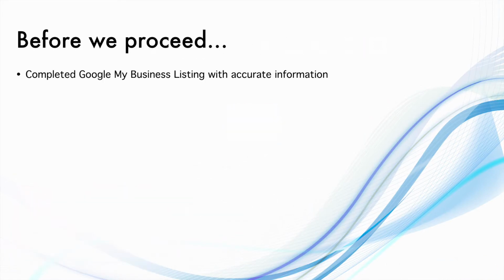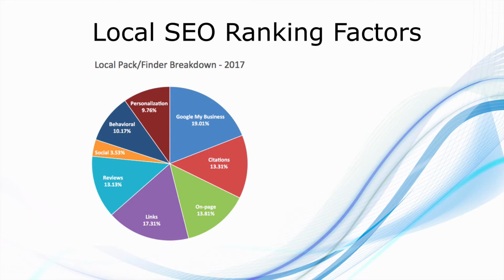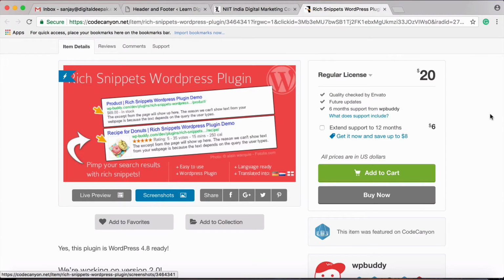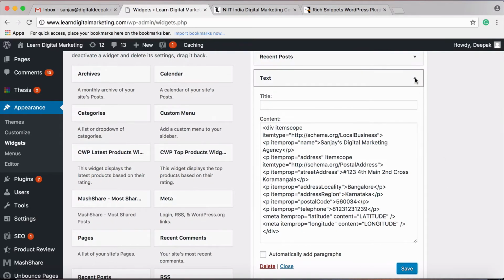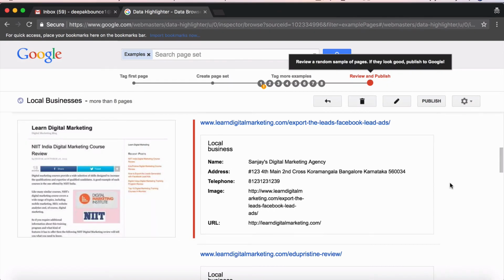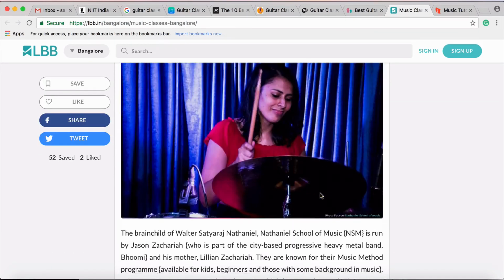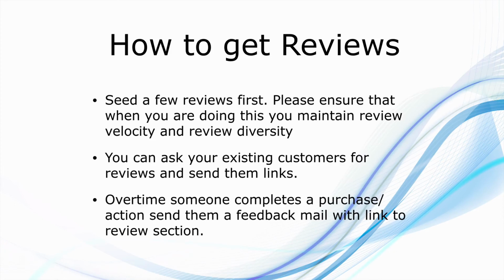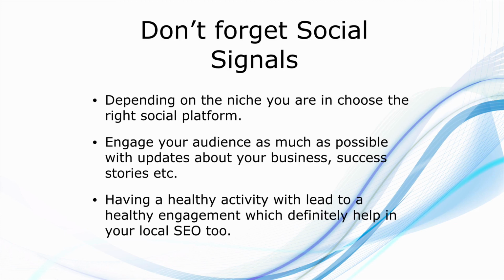SEO 27 - How to perform local SEO? how to setting up schema markup by Google Data Highlighter?